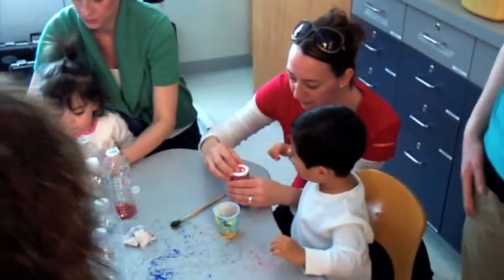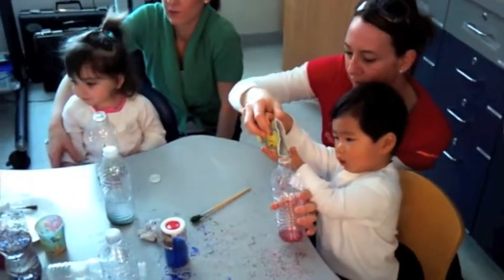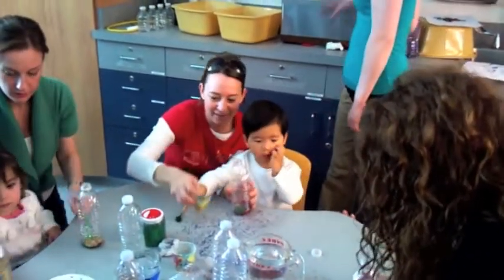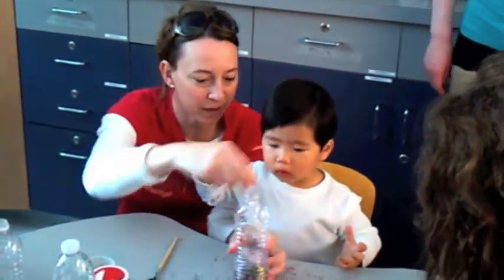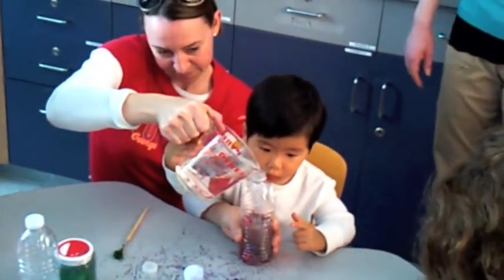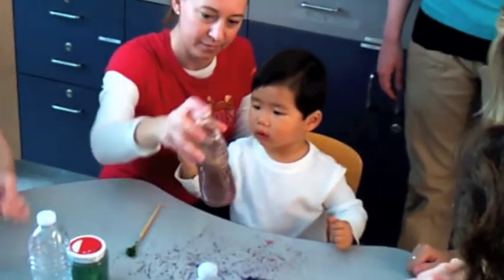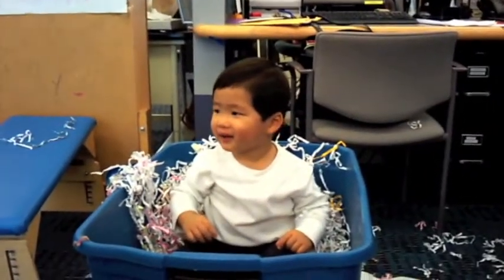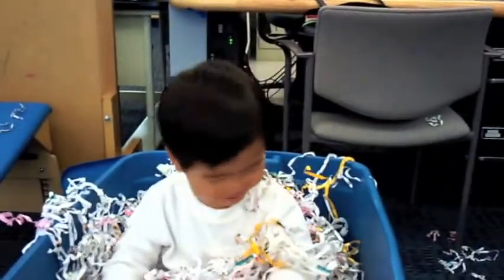CHOP - March 2010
International playdate at CHOP.